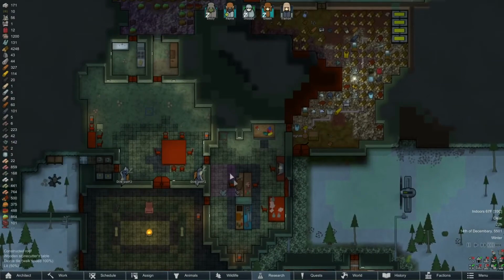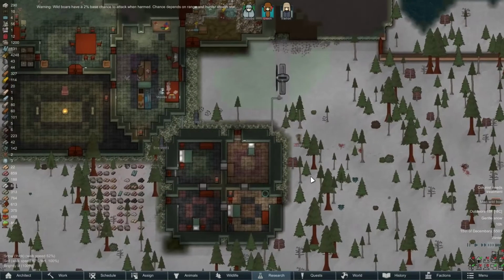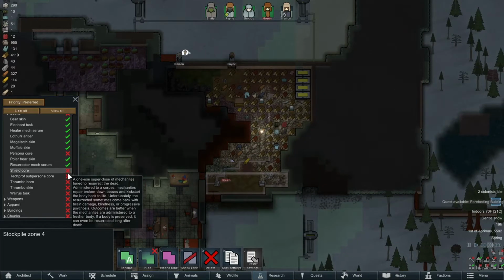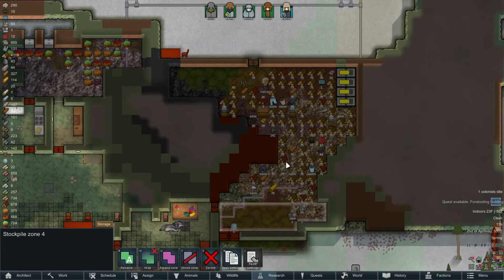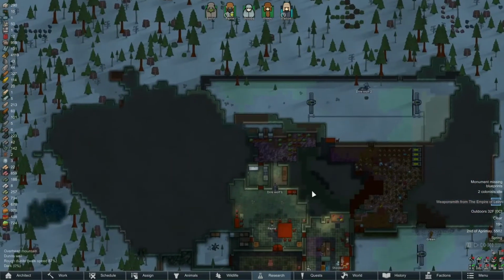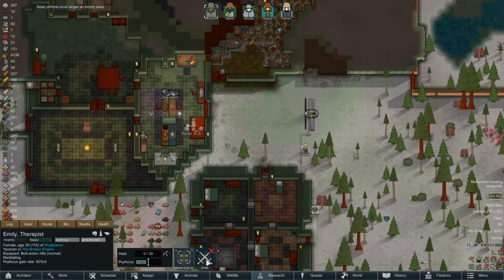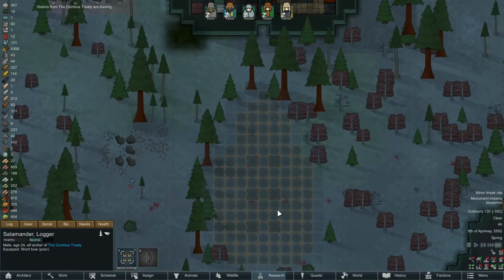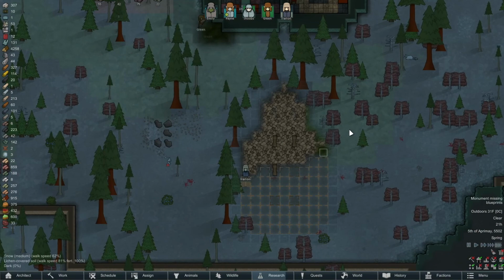[13] RimWorld - Security/Monument - Shadowrun - RimWorld of Magic - Take 2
In this episode the colonists focus on security construction, and later a royal monument.

This is my second attempt at this game, having been defeated by the Liche in the first attempt. In this game I'm doing a Shadowrun game, using RimWorld of Magic to make it more like the old Shadowrun game was. I will also be using tons of Vanilla Expanded mods, so that I can explore that collection.